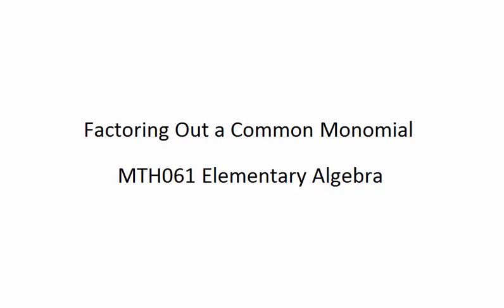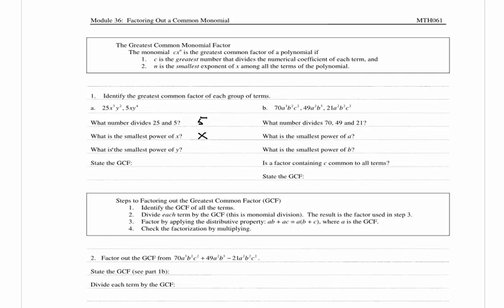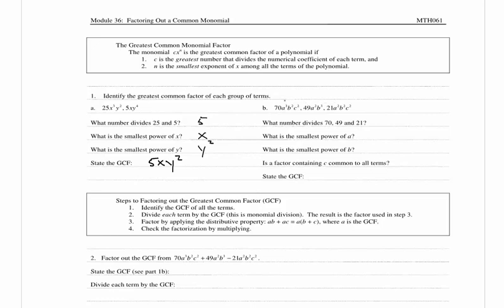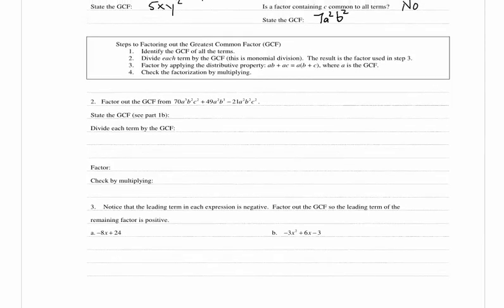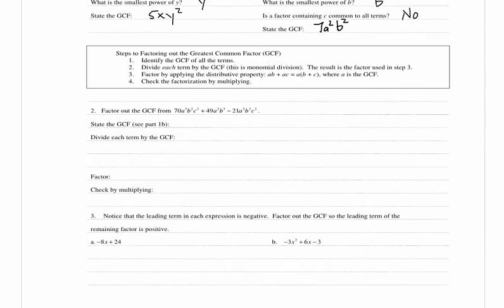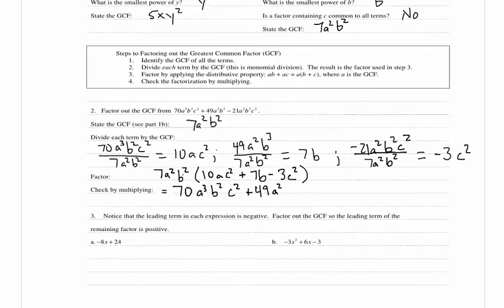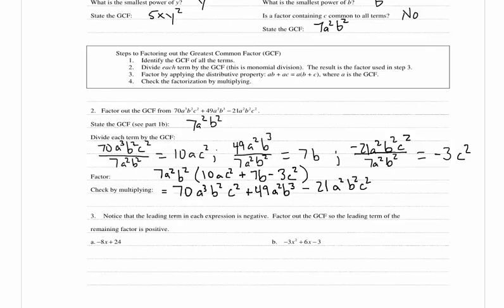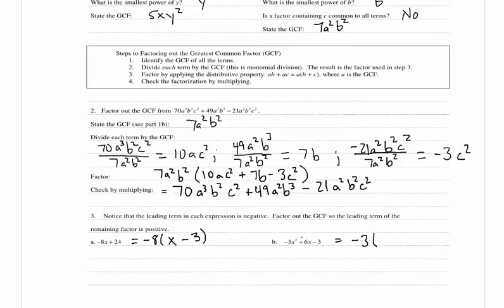factoring out a common monomial module 36 mth 061